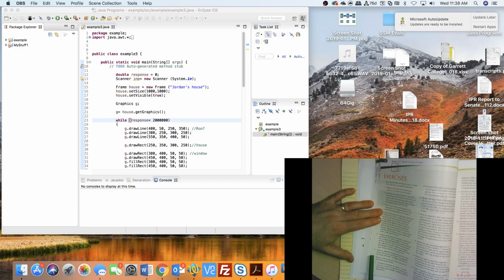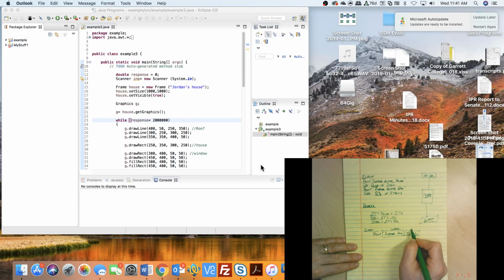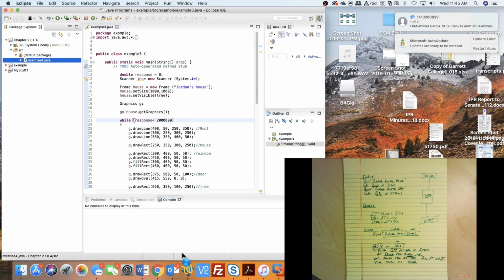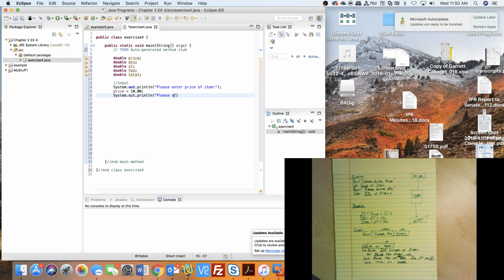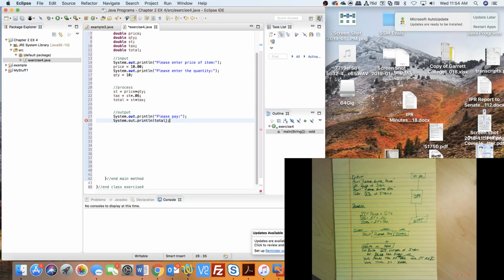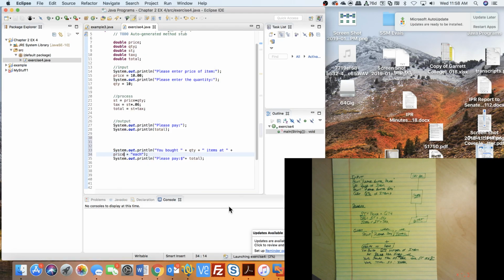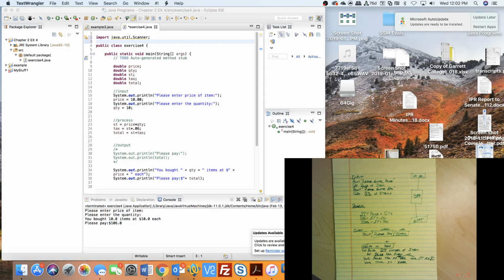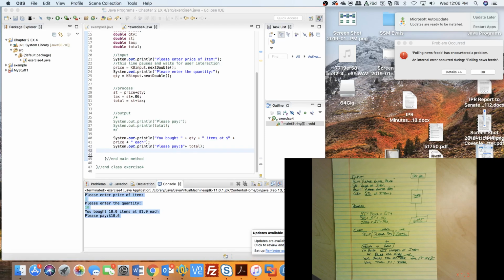Translating pseudocode to Java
We pseudocode #4 at the end of chapter 2 to Java.